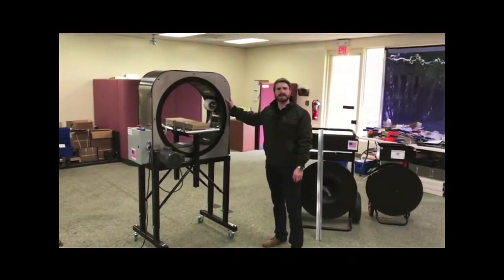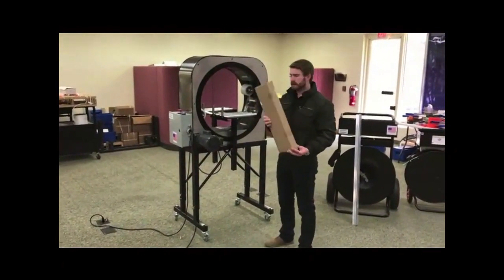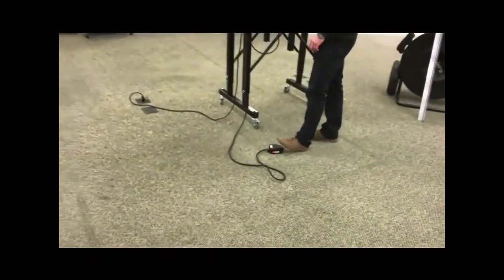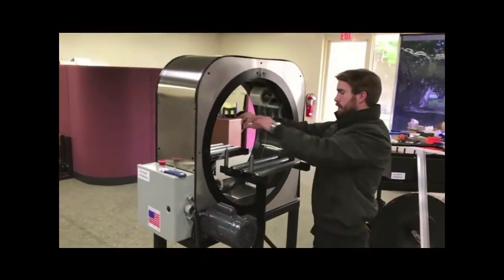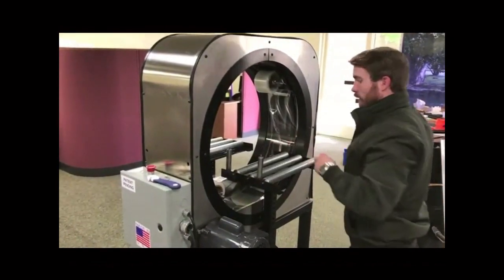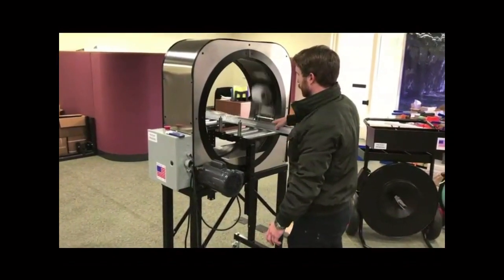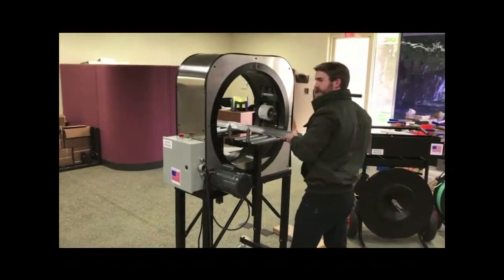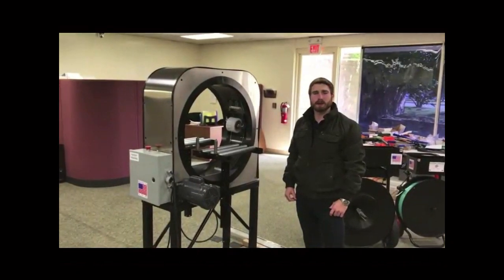Automated Stretch Wrap Bundling Machine (Ring Wrapper) YEP-6700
The Ring Wrapper Machine uses stretch wrap film to quickly and efficiently bundle items. Boxes, Door Frames, Piping, Logs, Lumber etc. Simply slide the items into the Ring Wrapper Machine on the rollers. When items are in position, engage bundling by pressing on the floor peddle. When items are bundled cut film with the YEP-220 Hook Knife and slide product out of the machine.

Adjustable Support Table for the Ring Wrapper is available. The SKU # is YEP-6705.

* Quickly and efficiently bundles boxes
* 3" to 5" Bundling film with (3" Cores only)
* Foot pedal operated
* 32" Diameter
* Quick load and unload feature
* Adjustable tension